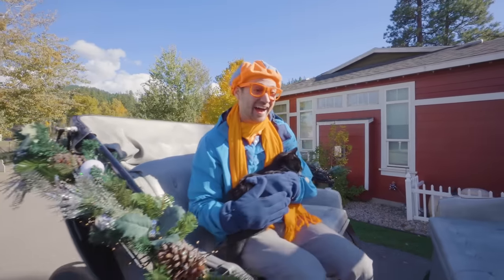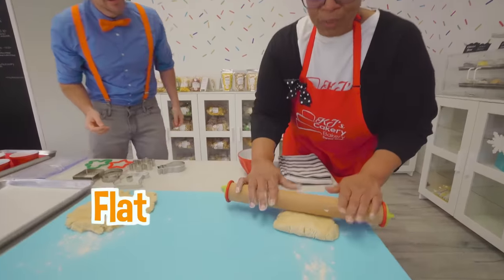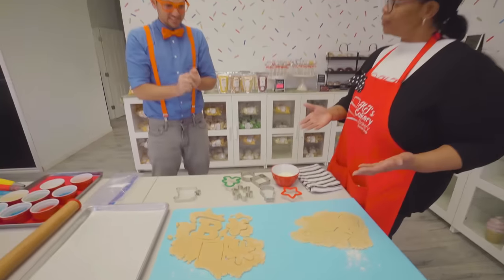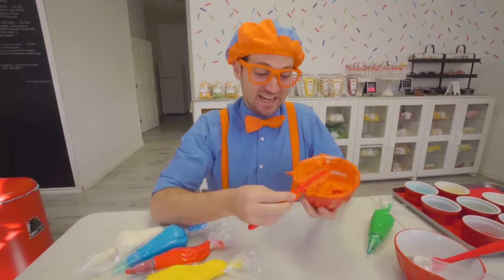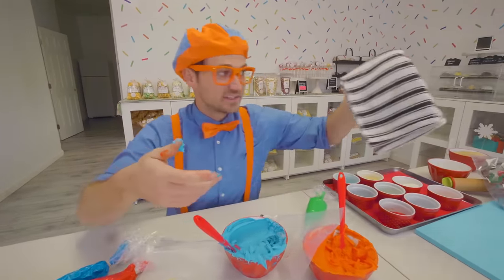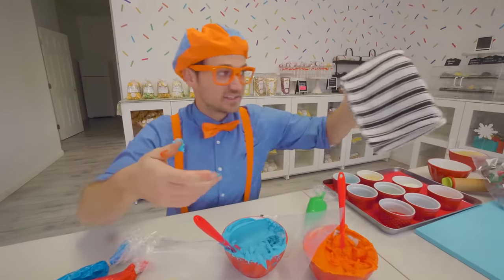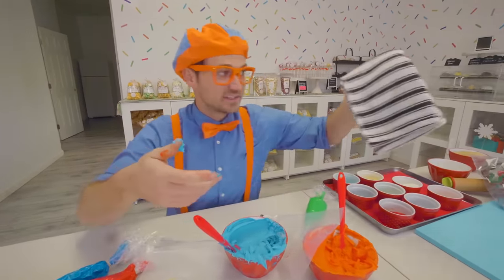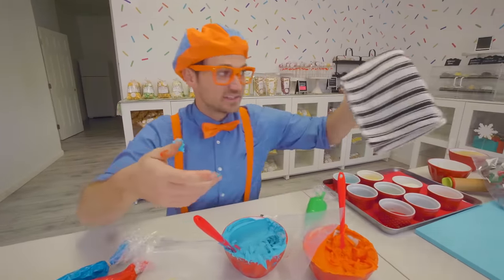Christmas Cookies with Blippi | Snowflake Scavenger Hunt | Baking for Kids | Educational Videos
Blippi embarks on an amazing holiday scavenger hunt adventure to three winter-themed locations to discover who his Secret Snowflake present is from!